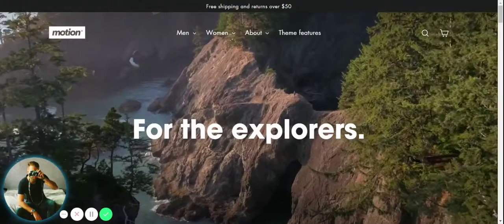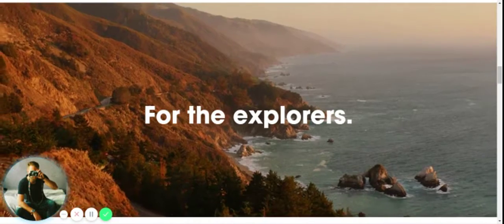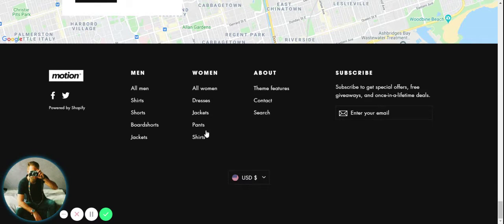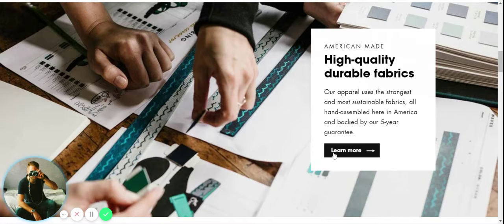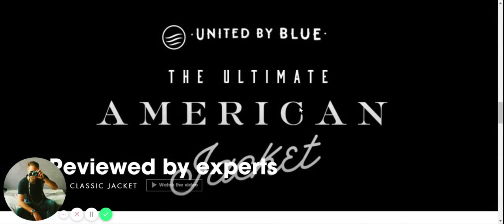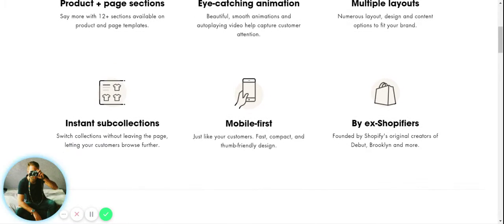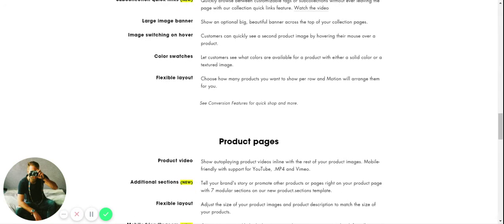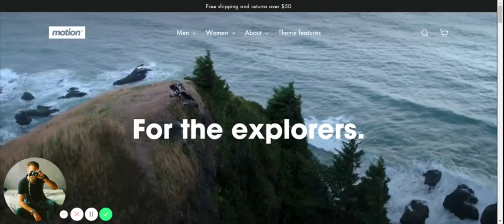Shopify Motion Theme: A Complete Reviews and Walkthrough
In this video, we will review some highlighted features of the Motion theme to help you get your own judgment whether it's for you or not👇Click on “Show more" for the outline👇

👉 👉Build Your Own Custom Shopify Store - FOR FREE - with 60+ templates & elements for Conversion

⭐Outlines⭐
00:00 - 05:02 Home Page features review
05:03 - 08:57 Product Page features review
08:58 - 10:11 About Us Page features review
10:11 - 15:39 Motion Theme All feature review